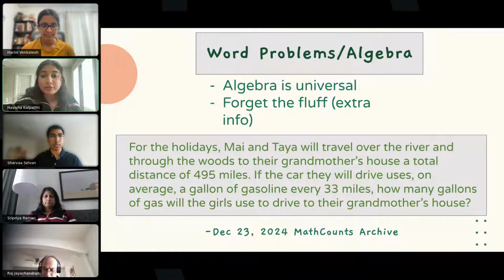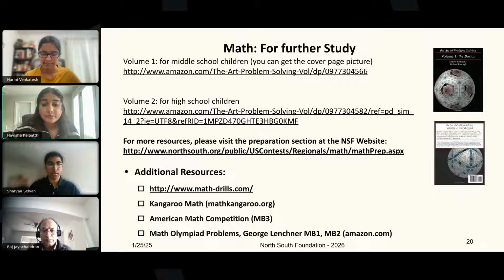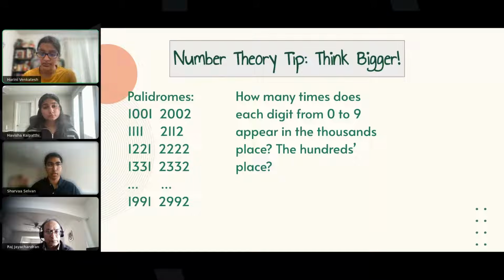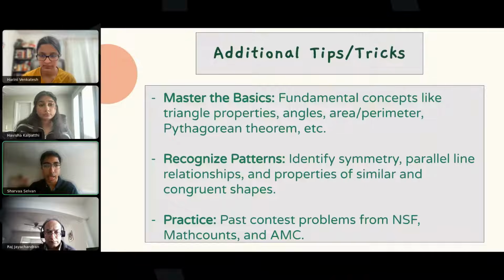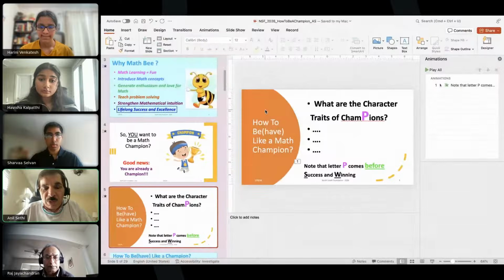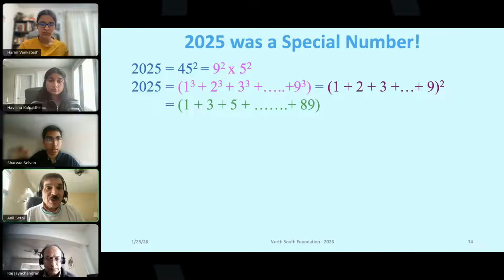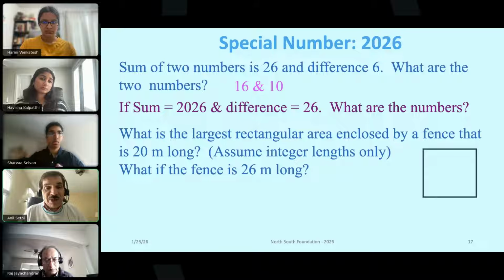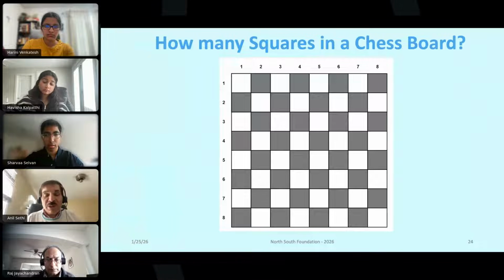MTP 26-02: How to Be Like A MATH Champion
Registrations for North South Regional contests have started, and we would like to motivate all youngsters to register and prepare for the contests. This time we are focussing on Math, the most popular contest. A few of the Math PROs of our community who have been successful in Math competitions at the NorthSouth, National/International scene and our SMEs will be talking about their experience, motivation to compete and answer your questions. They will also make presentations on various math areas. We will also present contest info, rules, how to register, prepare and useful links. Please register, join us and learn from this unique event and get motivated.